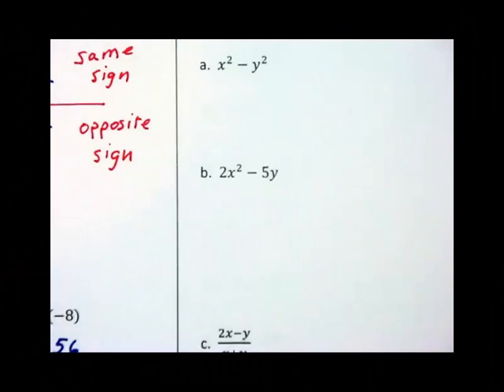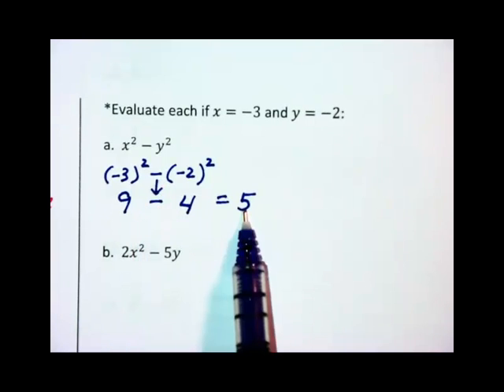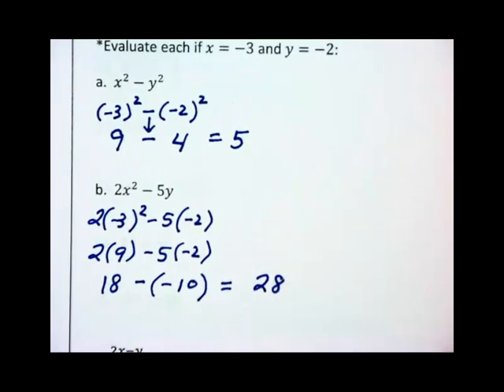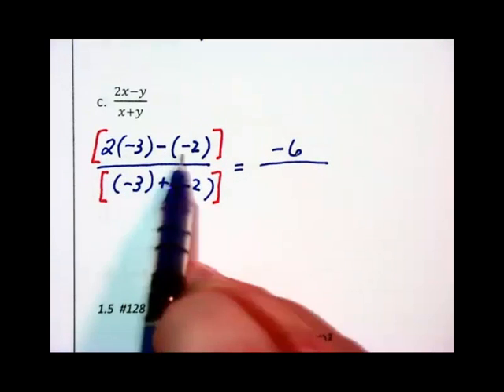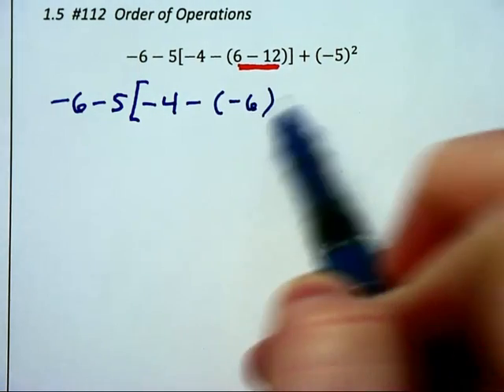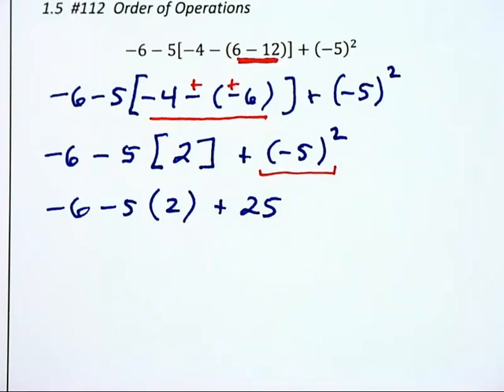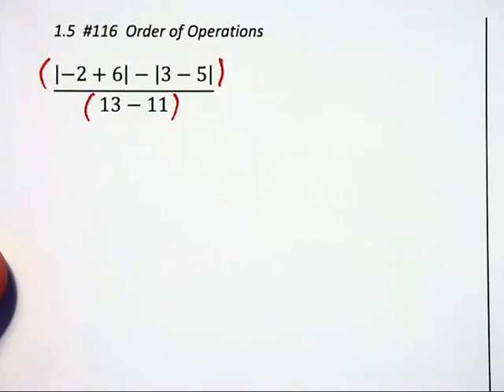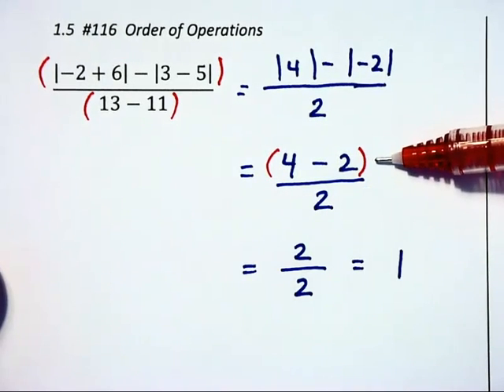1.5b - Evaluating Expressions Using Signed Numbers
This video covers evaluating expressions using signed numbers as well as common mistakes that are made.